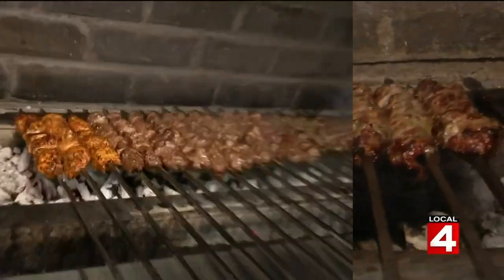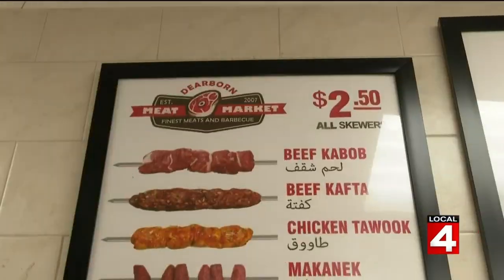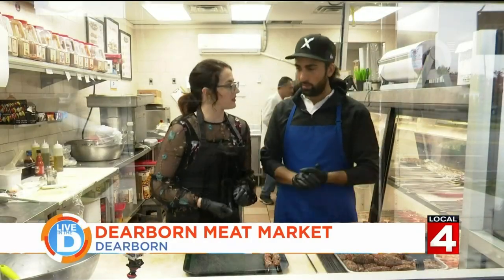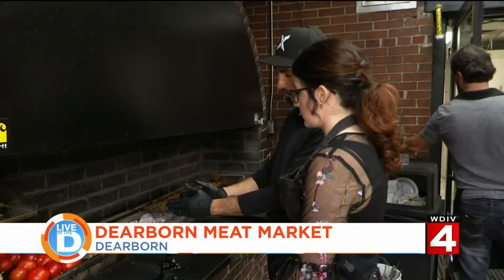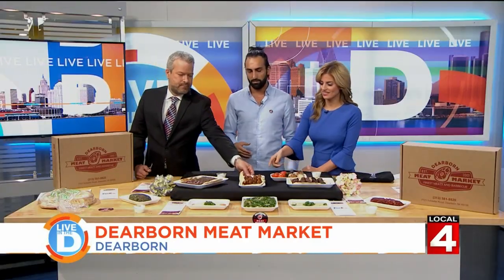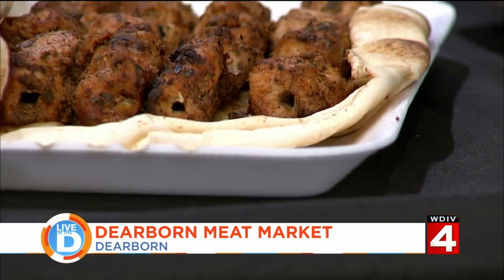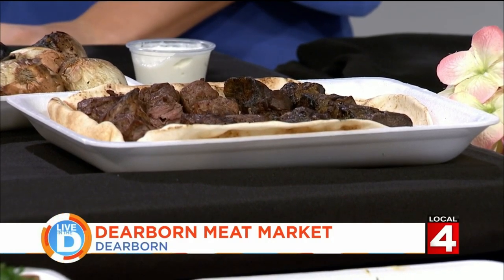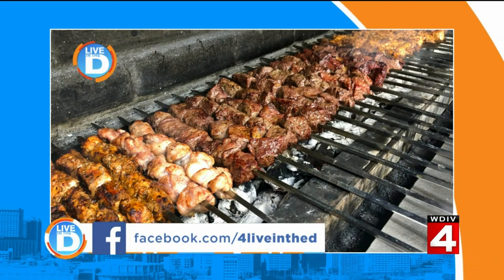Dine in the D: Dearborn Meat Market on Live in the D